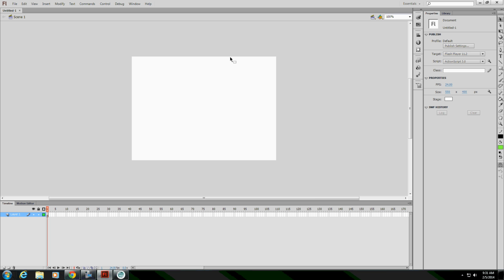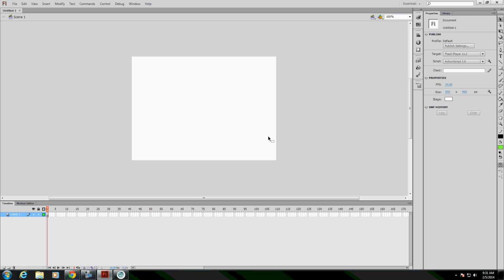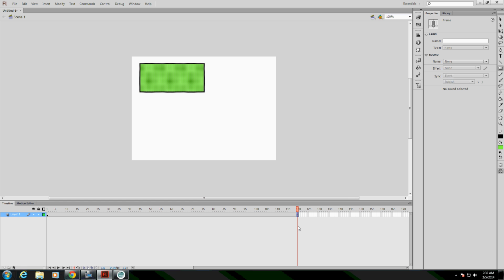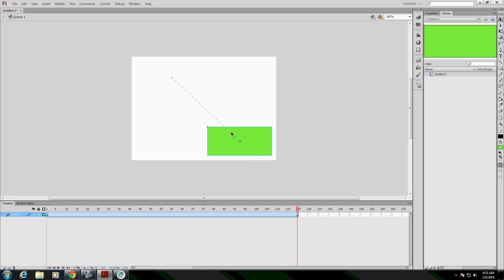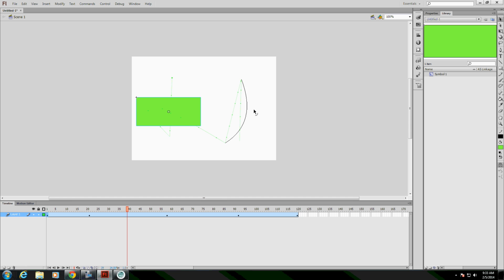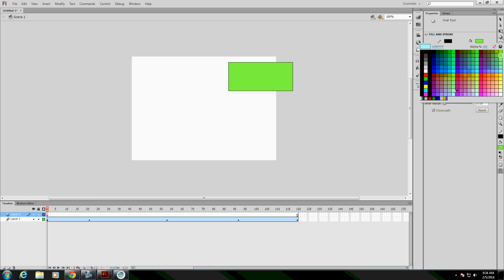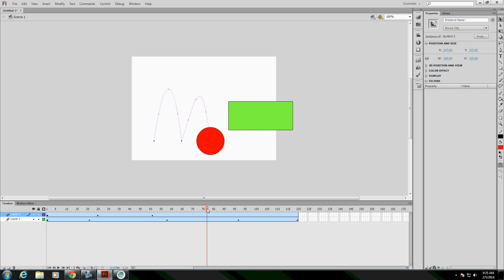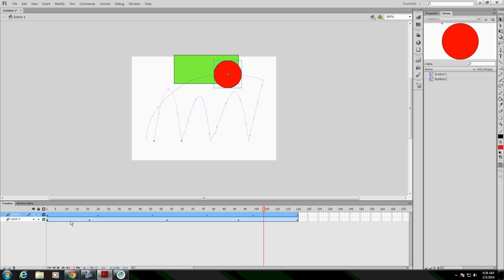Creating a Basic Animation in Adobe Flash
Creating animations in Adobe Flash Professional CS 6.  This video shows how to create a very basic animation using Motion Tweens.